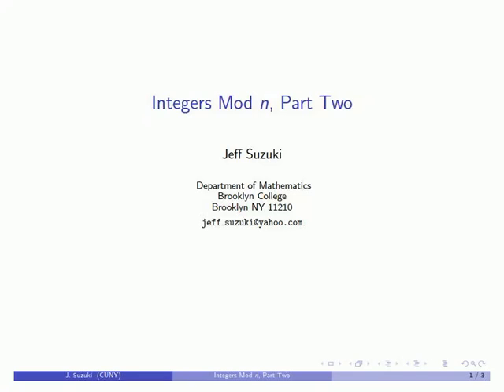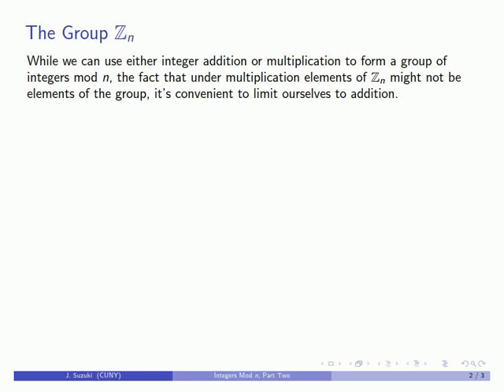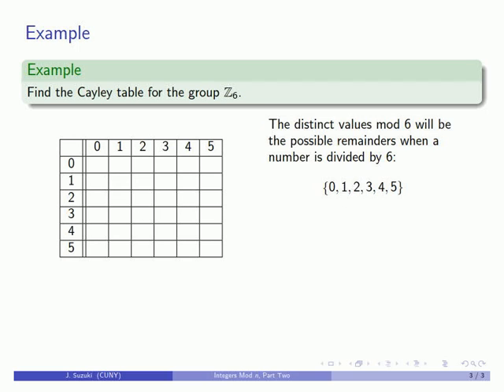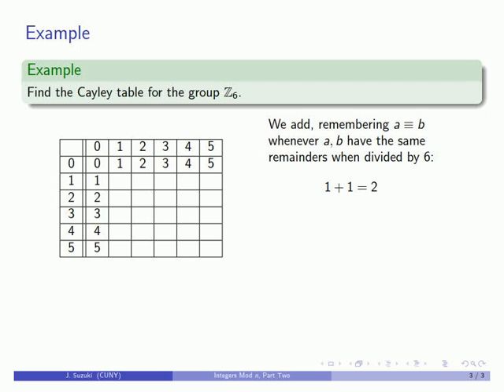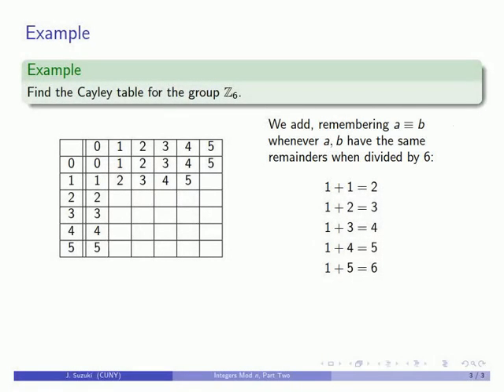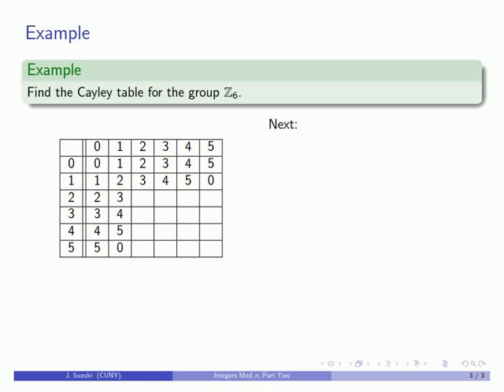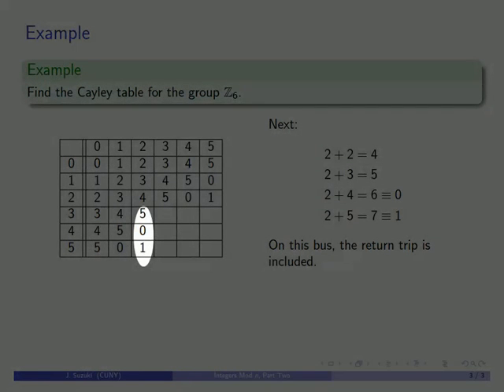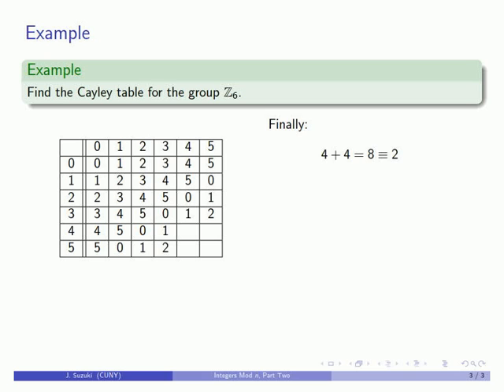Integers mod n part 2